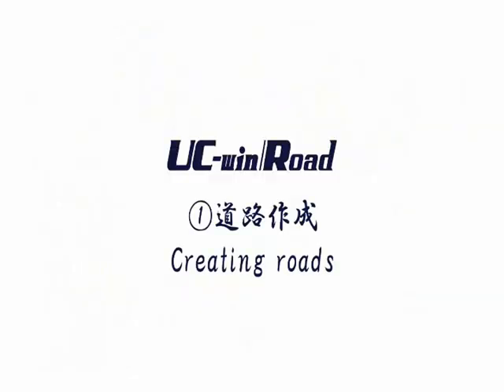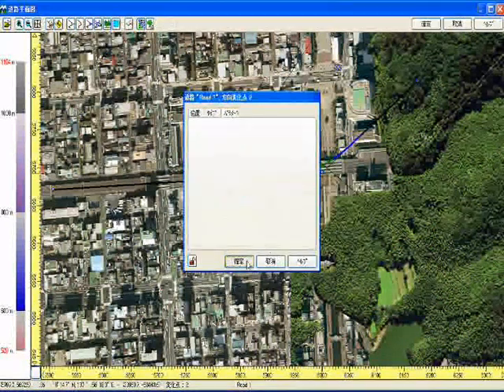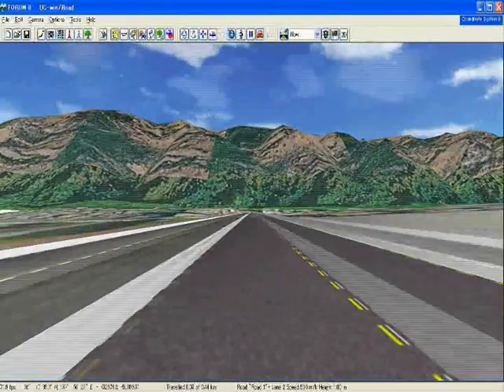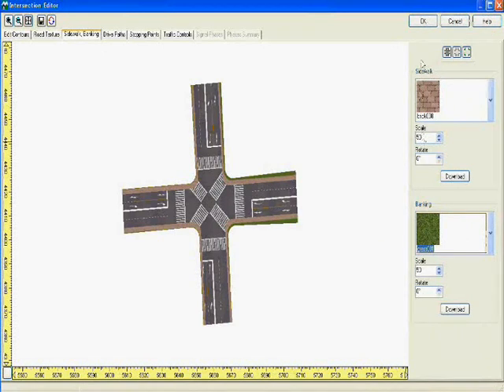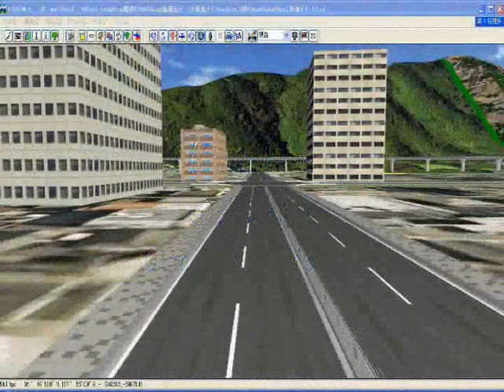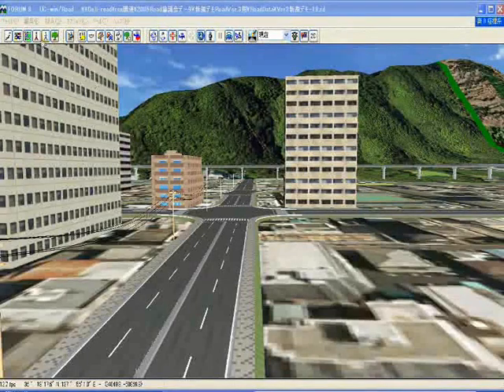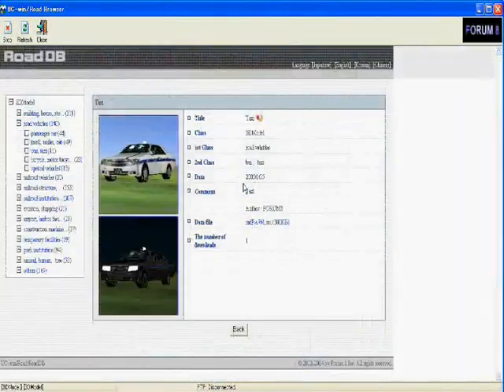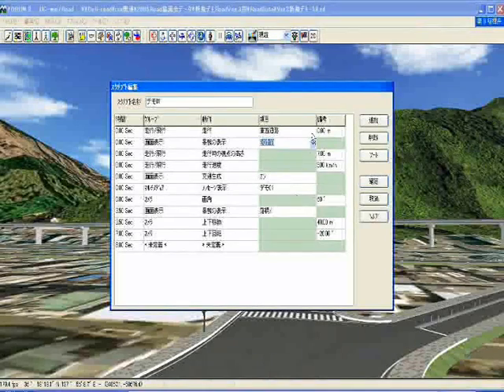UCwin Road Demonstration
Brief introduction to how UC-win/Road can be used.